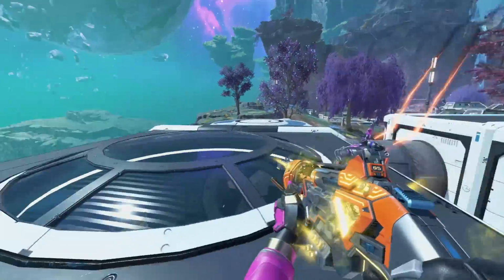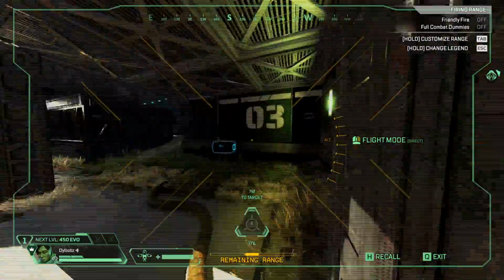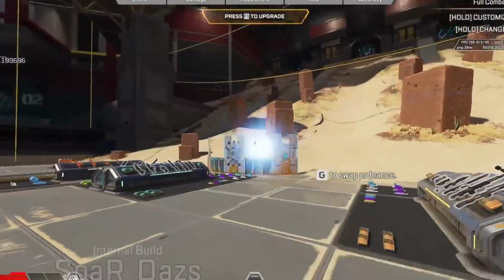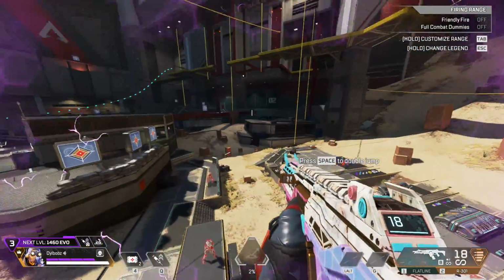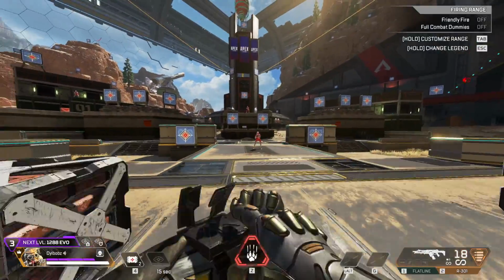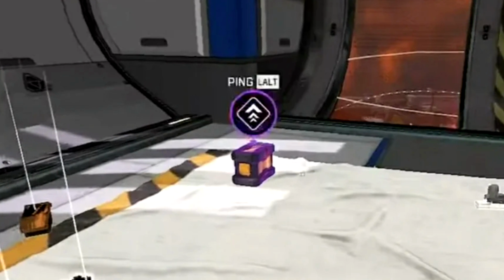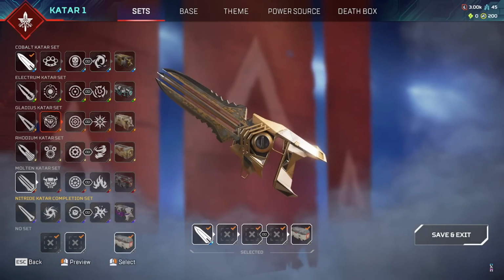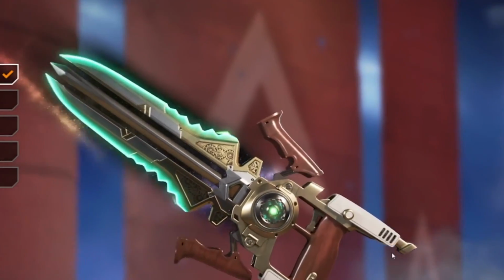Best Secret Changes In Season 21!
For In-Depth gameplay of the new legend and season 21

(UK Link)
(US Link)

Recording Software: OBS (It's Free!)